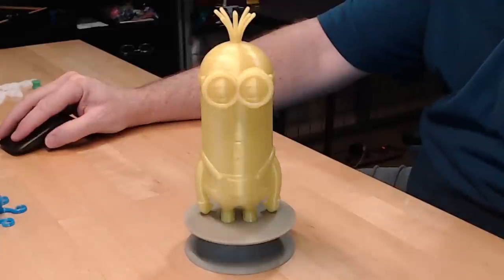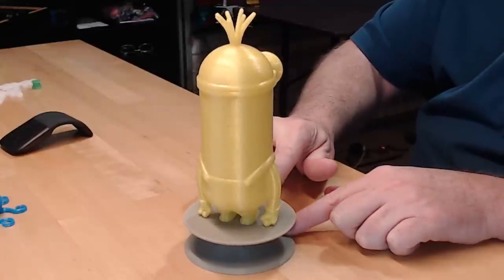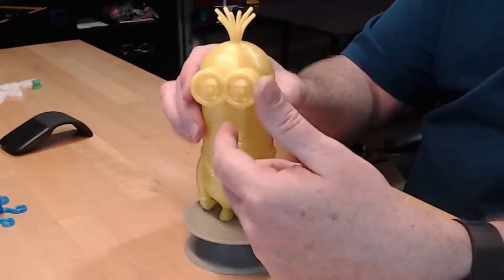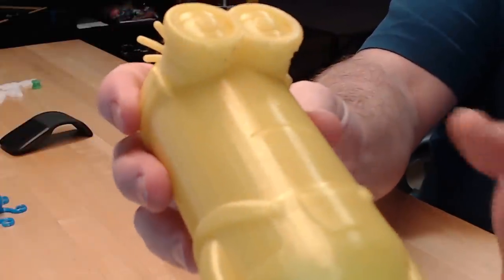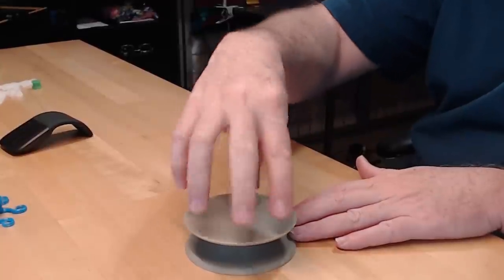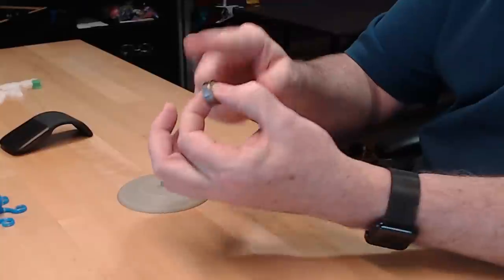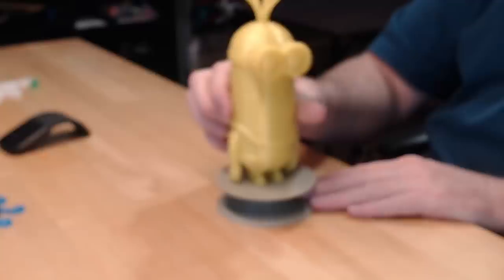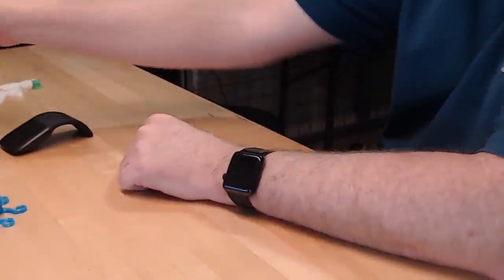Minion Print and Bondtech Update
I wanted to share another print from my Prusa i3 mk3; after my sister didn't know what a Baby Groot was (I know!!  HOW??) I lowered myself to print a Minion :)   Yea, she knew this one lol    I also printed a rotating stand.

The Bondtech BMG installed onto my Creality CR-10 is doing fine and working as intended.  It just isn't that great for a Bowden setup for a few reasons, and the the 3:1 ration makes the motor run REALLY fast.  Jury still out, but someone was asking for an update!

Ender 3

Tronxy x1